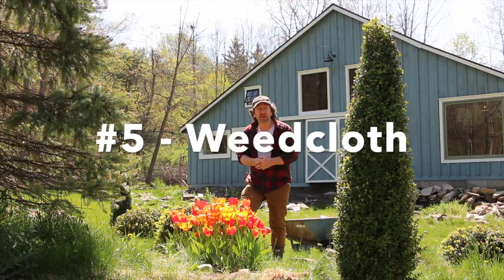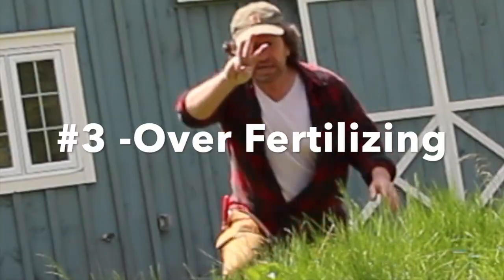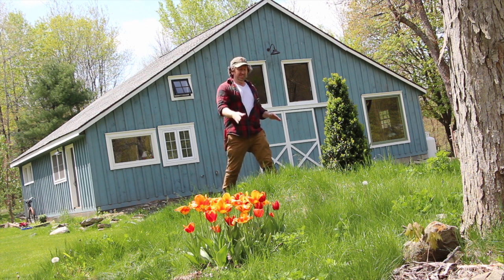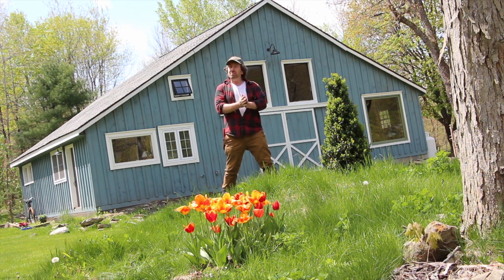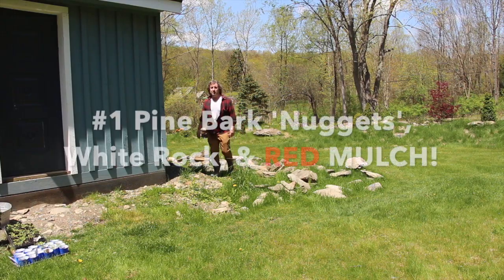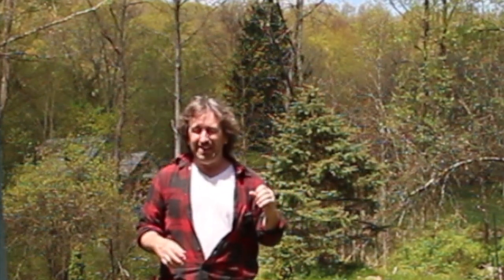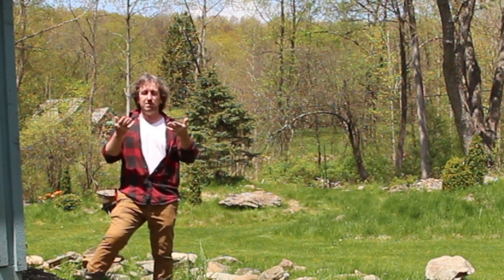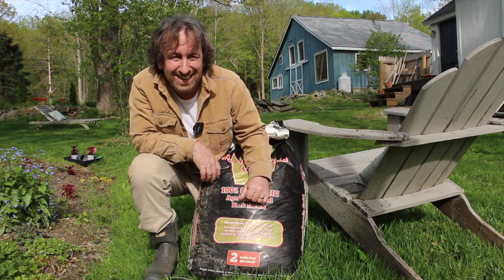5 Biggest Garden Mistakes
The 5 most common Garden Mistakes and alternative solutions for each.